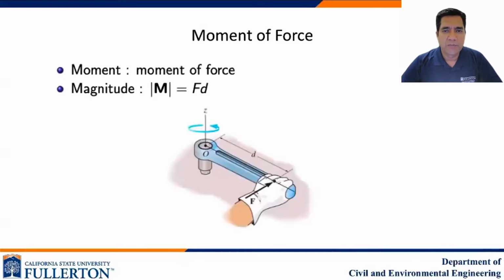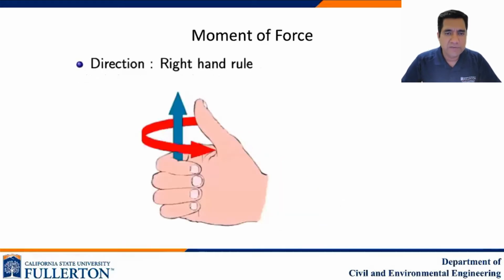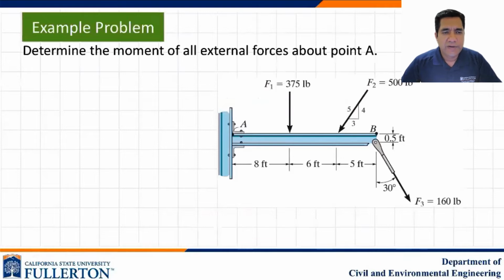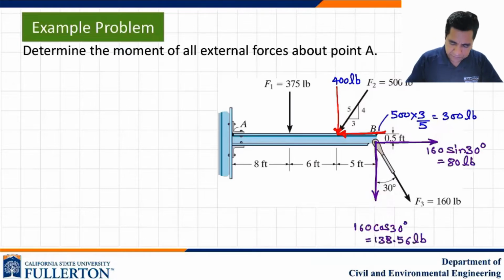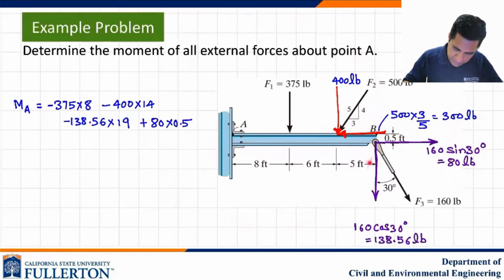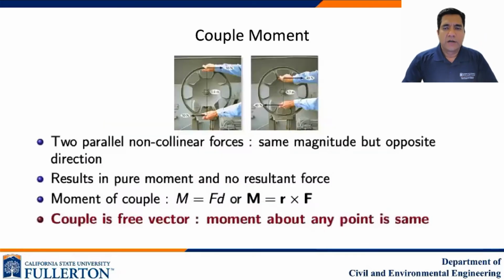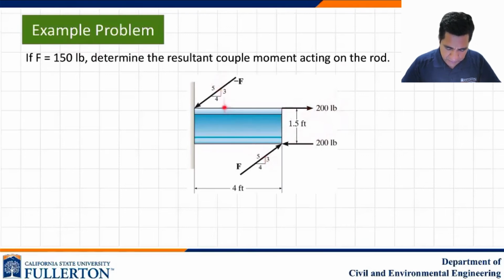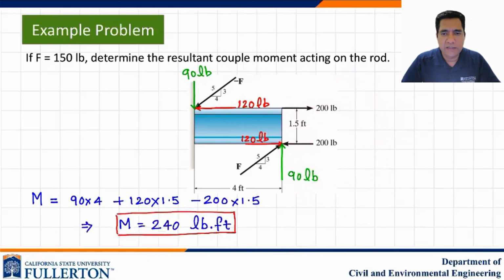Moment of Force and Couple Moment